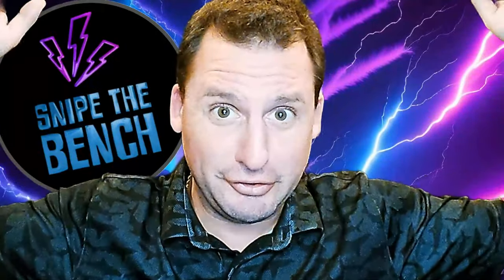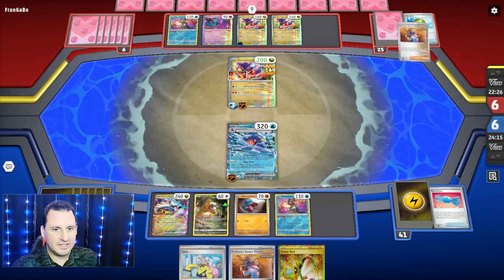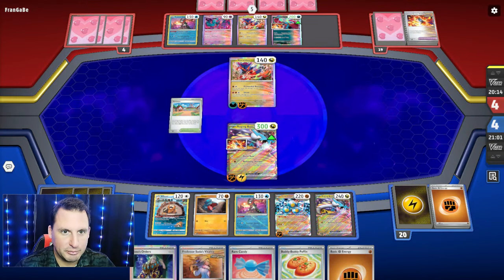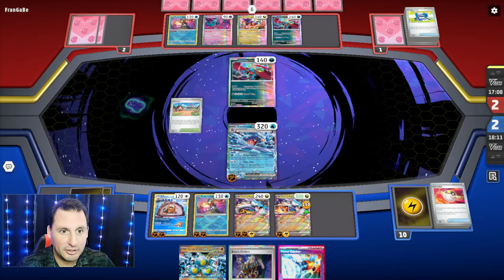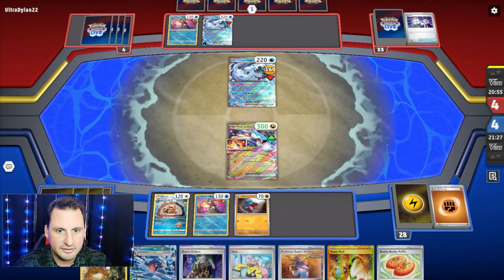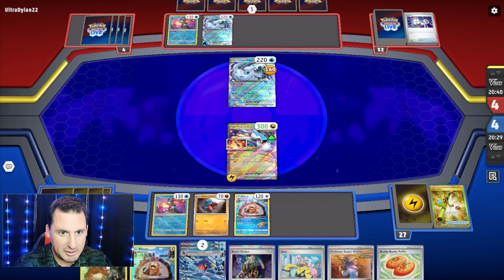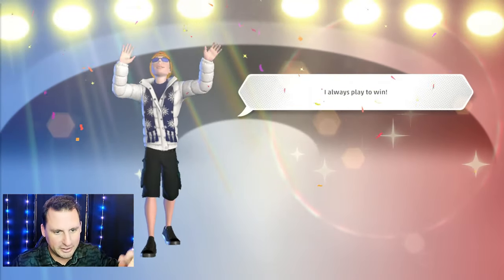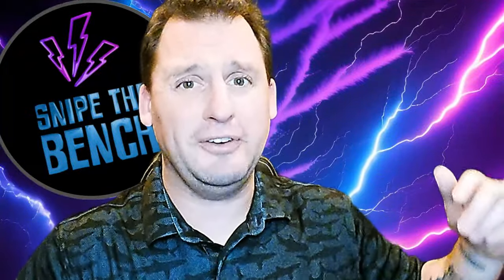Garchomp Raging Bolt is RIDICULOUS! Pokemon TCG Live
This Garchomp ex decklist has Raging Bolts to hit for the damage in Pokemon TCG Live.  You then have Sandy Shocks ex to add the the energy acceleration!

00:00 Intro
1:37 Game 1 vs. Ancient Box
12:43 Game 2 vs. Chien Pao ex
23:43 Game 3 vs. Future Hands

Decklist:

Pokémon: 7
2 Bidoof CRZ-GG 29
2 Raging Bolt ex TEF 123
1 Radiant Greninja ASR 46
2 Bibarel CRZ-GG 25
2 Sandy Shocks ex PAR 108
3 Garchomp ex PAR 38
3 Gible PAR 94

Trainer: 16
3 Ultra Ball SVI 196
1 Switch SVI 194
3 Rare Candy SVI 191
3 Earthen Vessel PAR 163
3 Irida ASR 147
2 Iono PAL 185
2 Temple of Sinnoh ASR 155
3 Professor Sada's Vitality PAR 170
2 Buddy-Buddy Poffin TEF 144
3 Nest Ball SVI 181
2 Ancient Booster Energy Capsule PAR 159
2 Boss's Orders PAL 172
2 Super Rod PAL 276
1 Prime Catcher TEF 157
1 Pal Pad SVI 182
1 Lost Vacuum LOR 217

Energy: 2
8 Basic {F} Energy SVE 6
3 Basic {L} Energy SVE 4